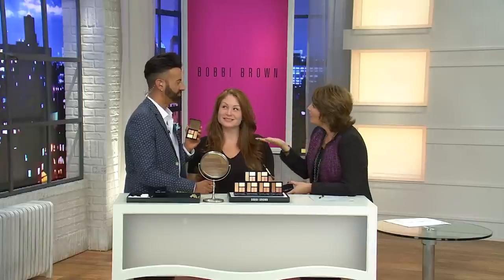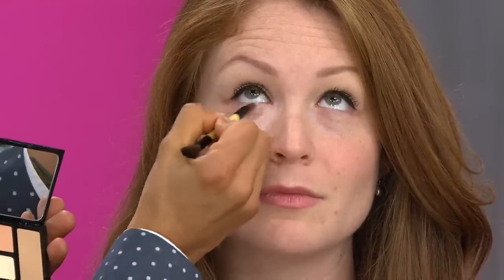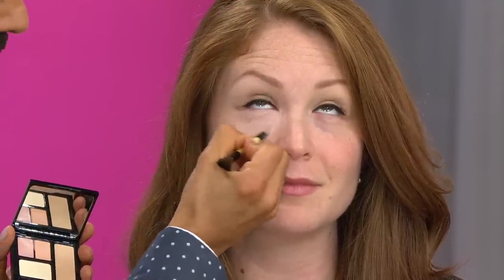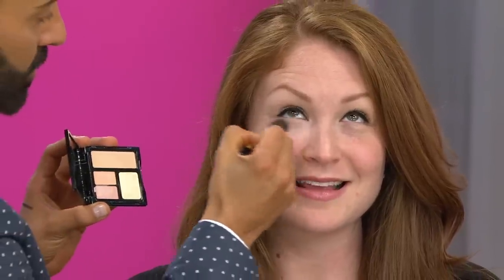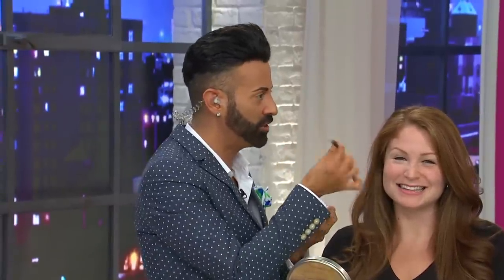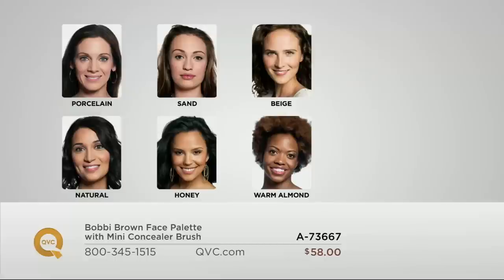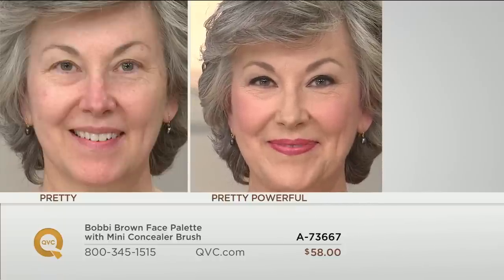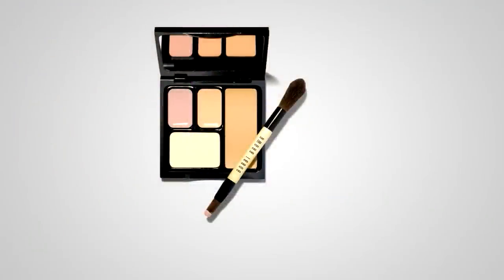Bobbi Brown Face Palette with Mini Concealer Brush with Jill Bauer